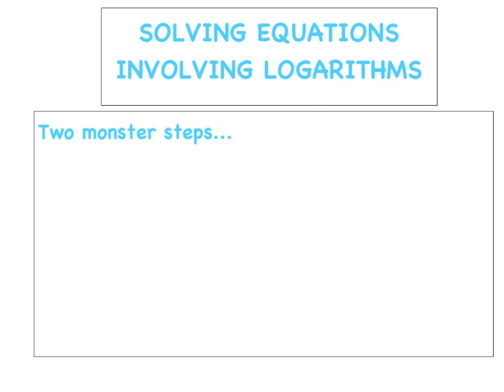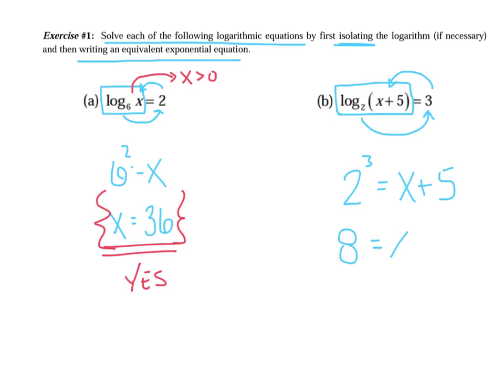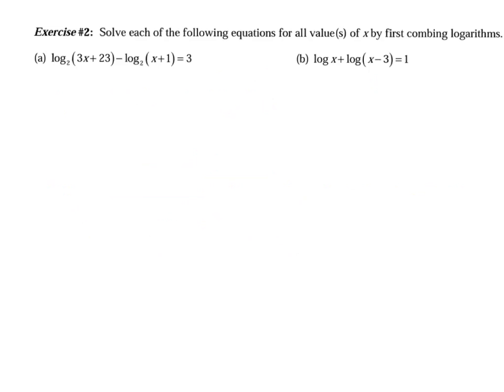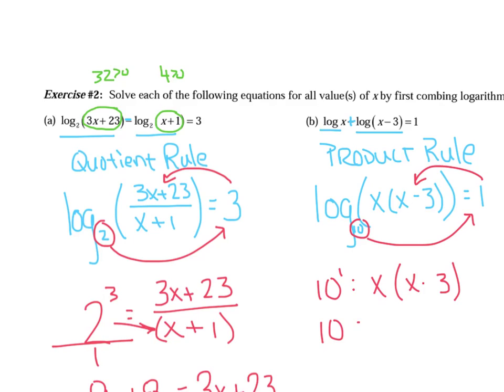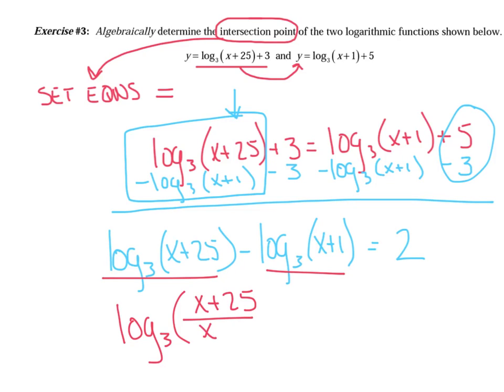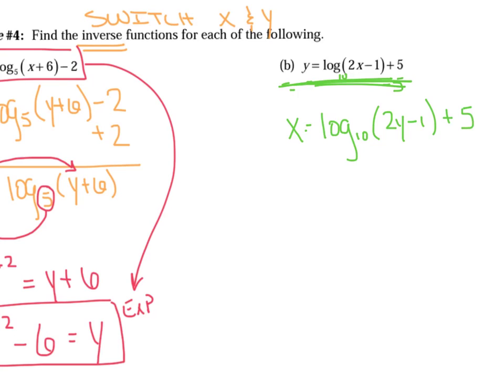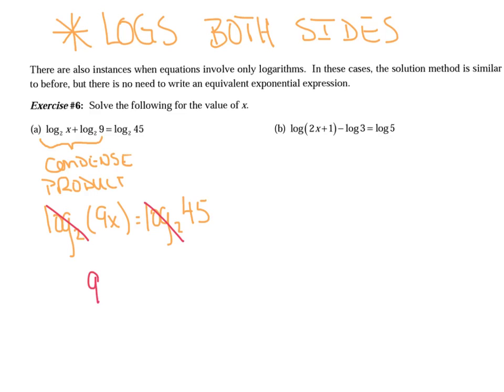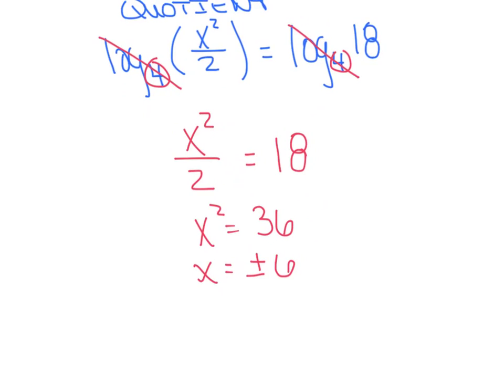Solving equations involving logs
SOLVING EQNS INVOLVING LOGS